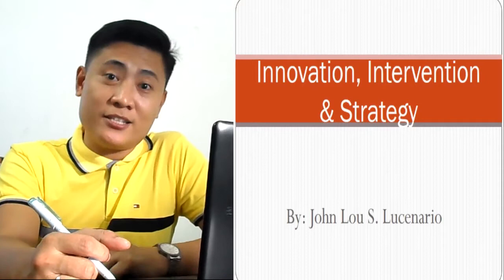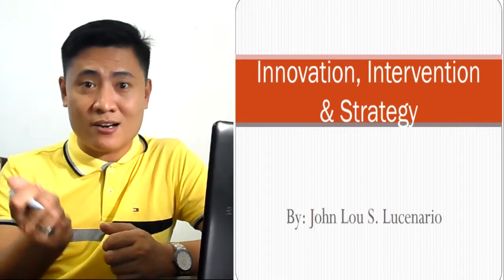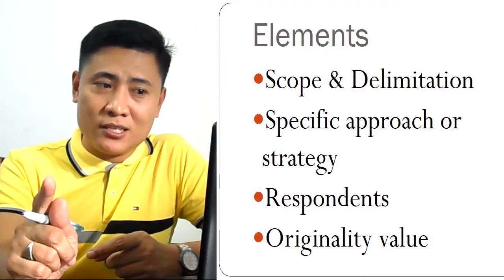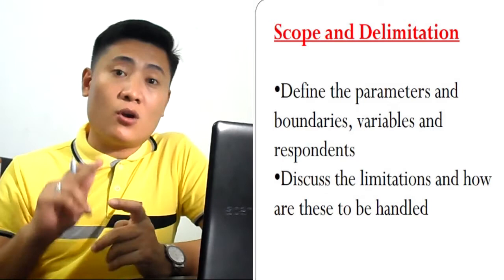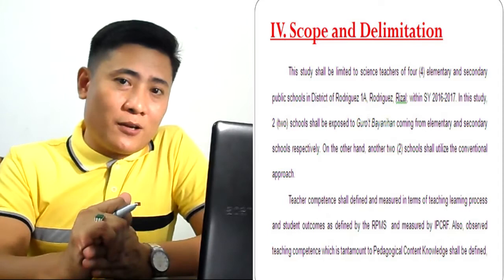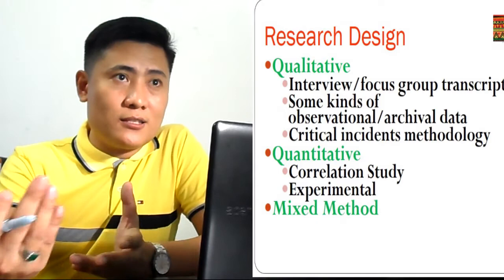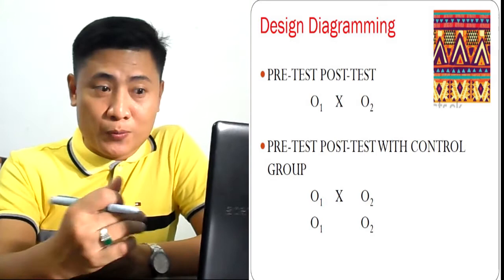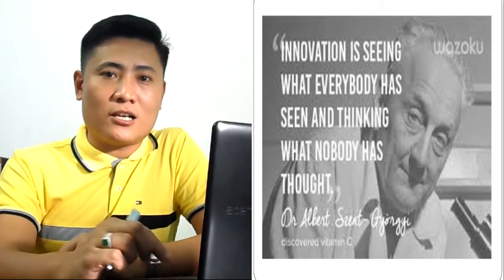INNOVATION AND INTERVENTION IN ACTION RESEARCH